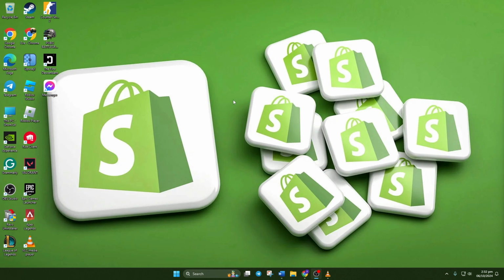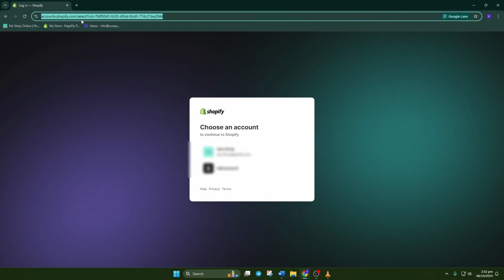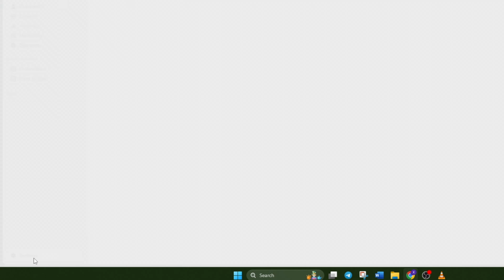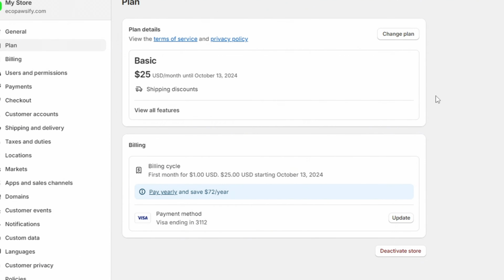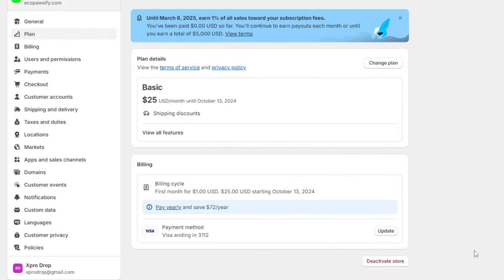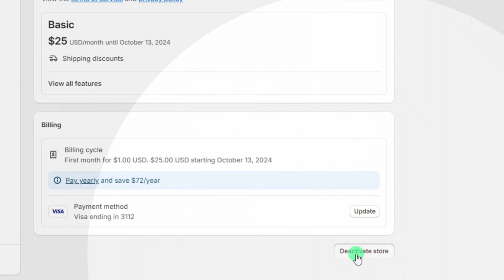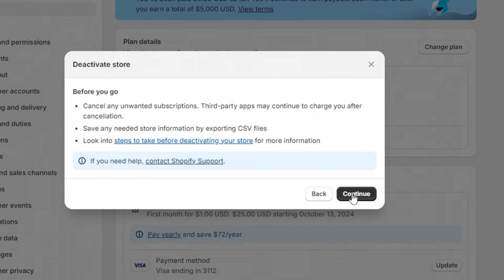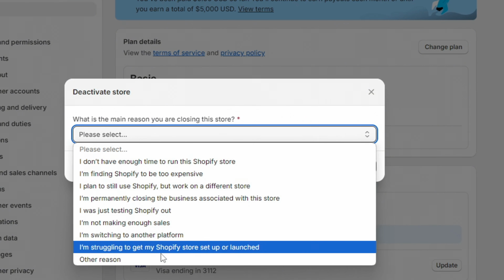Cancel Shopify Subscription on Laptop | Cancel Shopify Plan on PC | End Shopify Subscription on Mac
Need to cancel your Shopify subscription on your laptop or PC? Whether you're switching to a new platform or simply want to close your store, it's important to know the correct steps. To cancel your Shopify plan on a PC or Mac, you'll need to log into your account and navigate through your settings. Don't forget to remove any active apps or themes to avoid additional charges. Here’s a step-by-step guide to make sure you do it right. Cancel Shopify subscription easily from your laptop or PC with this detailed walkthrough.